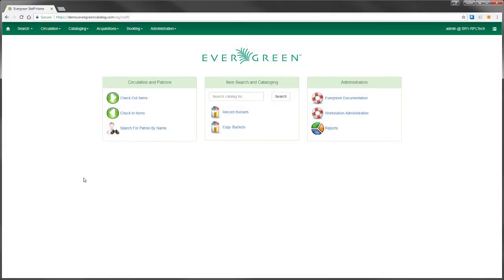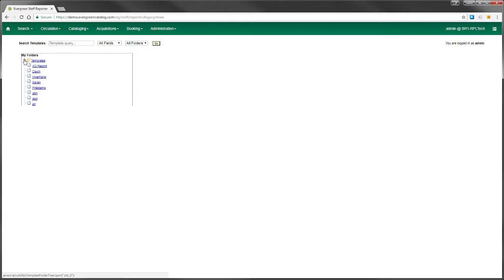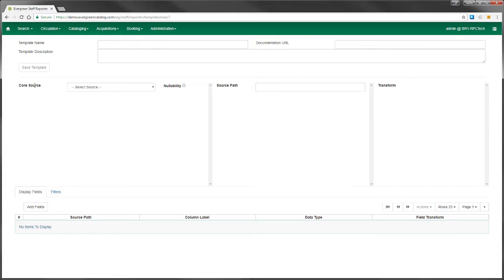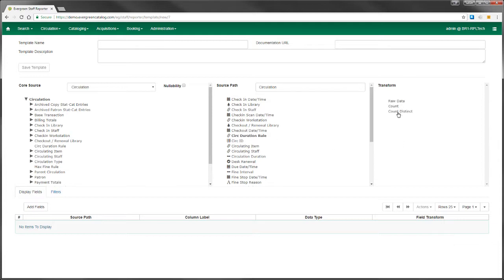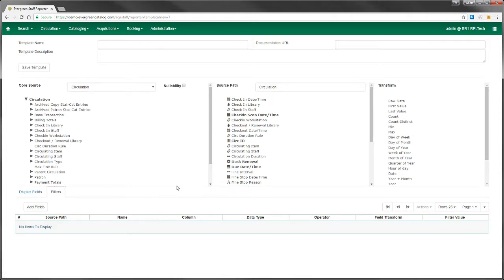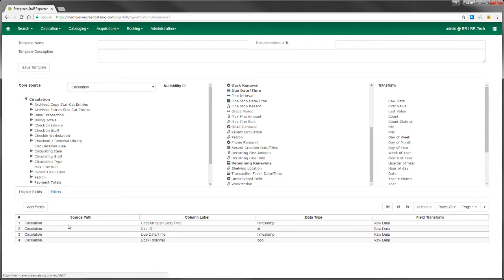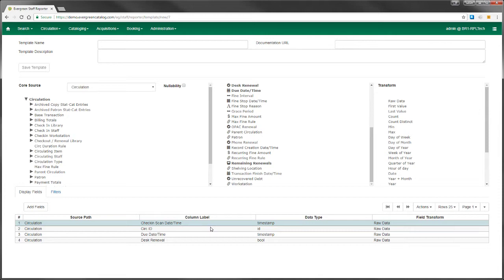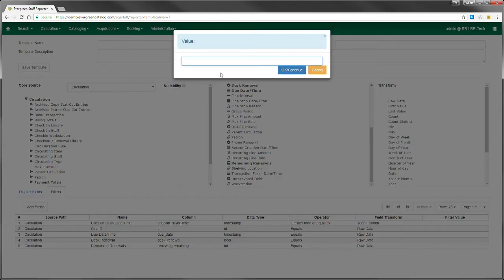Evergreen 3.0 Series: Reports Changes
In this video we explore the reports creation interface and the various changes that have come through.